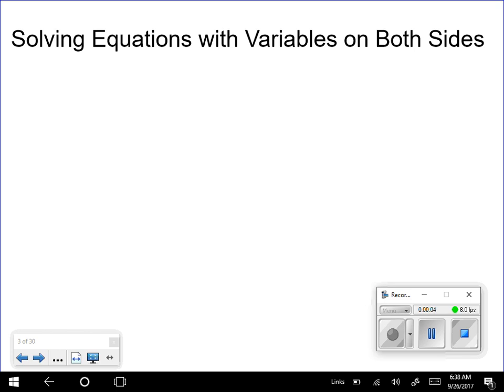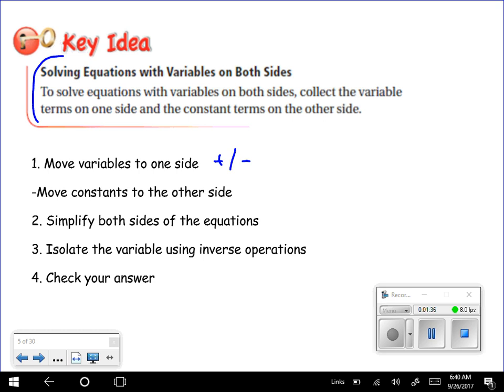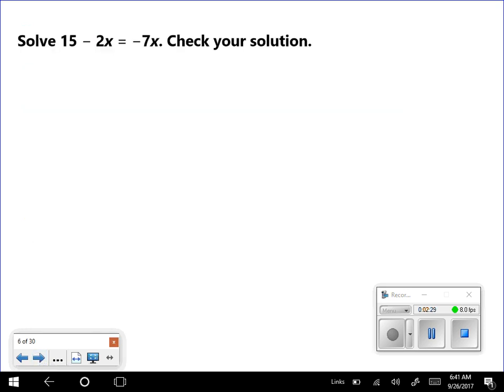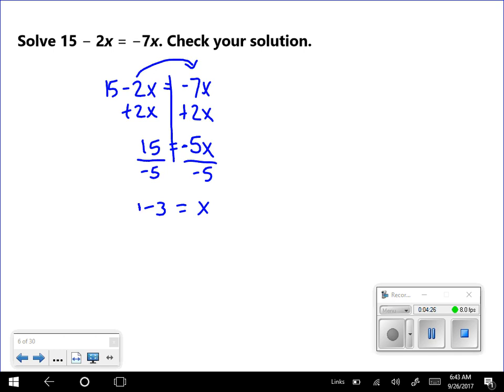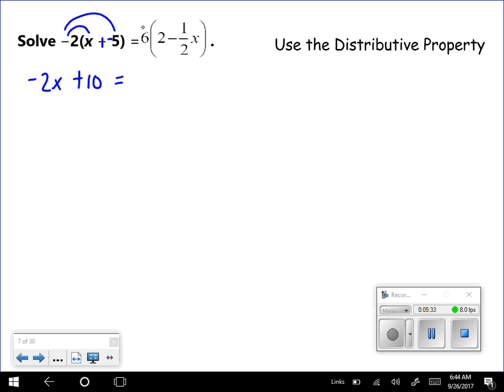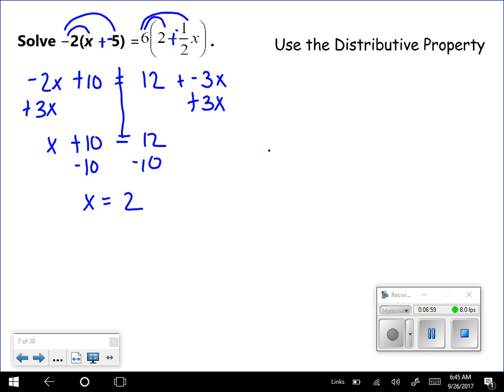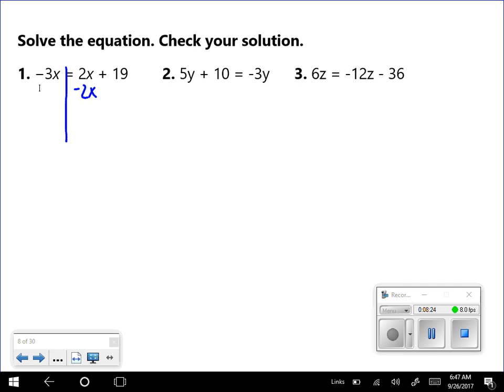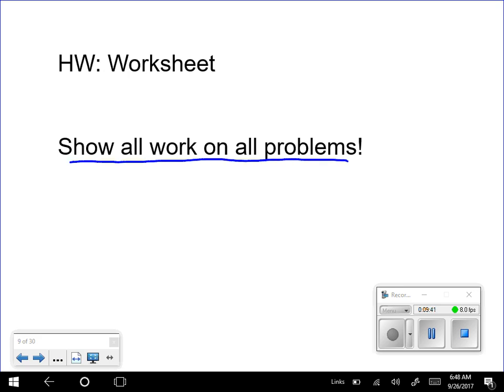Math 8: Solving Equations with Variables on Both Sides